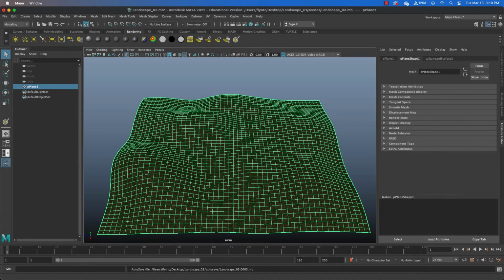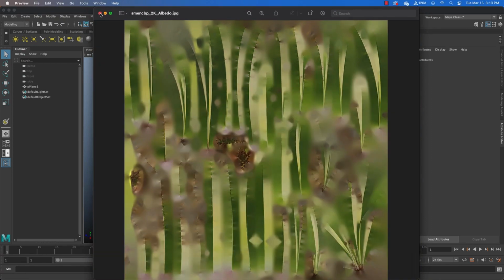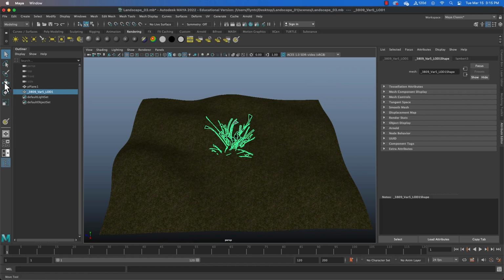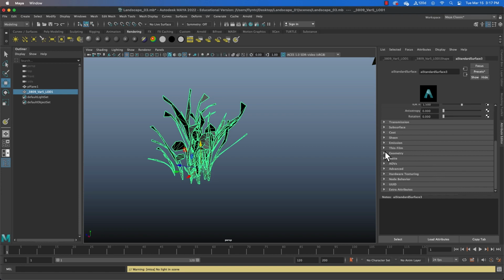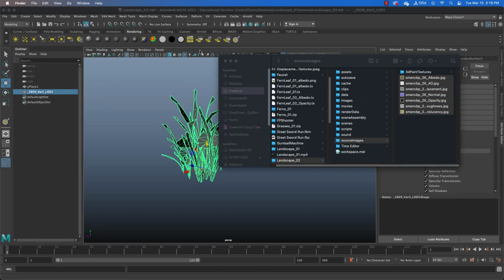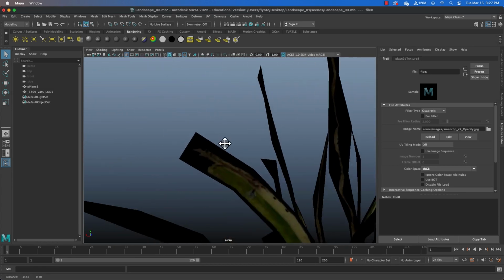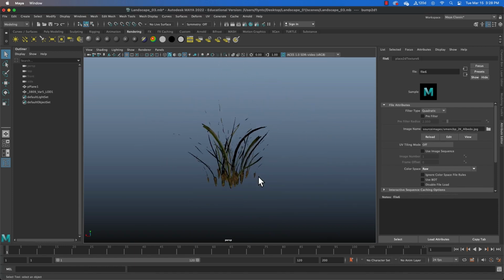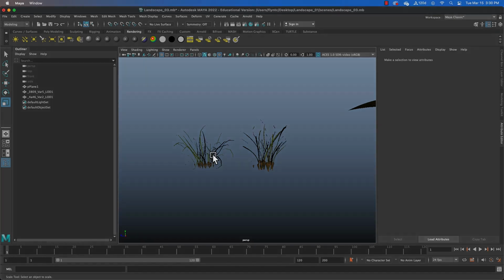Maya: Simple Landscape Part 2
Import fbx grass objects and set up the materials in for Arnold. There are some specific things that need to be done to these so that the opacity maps will render and be displayed properly in the viewport.